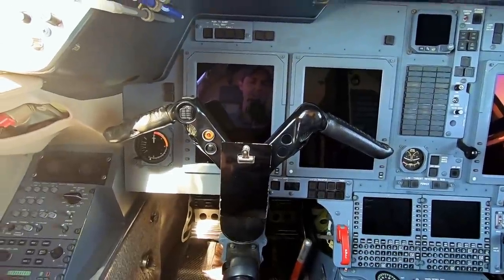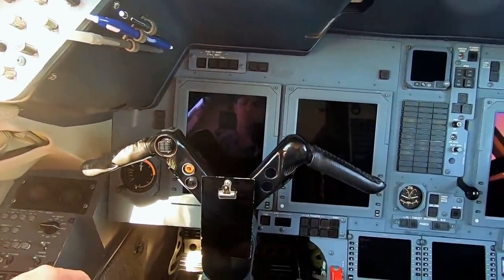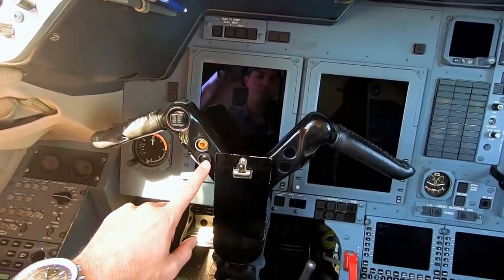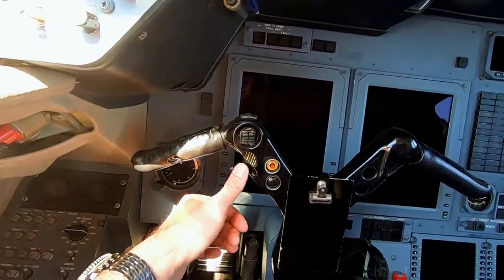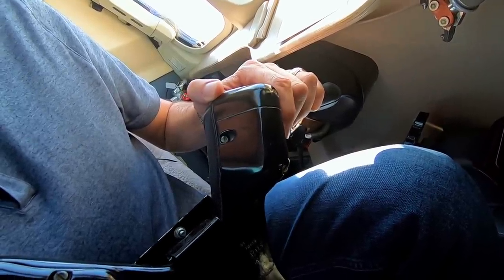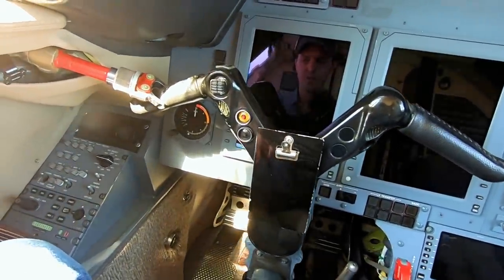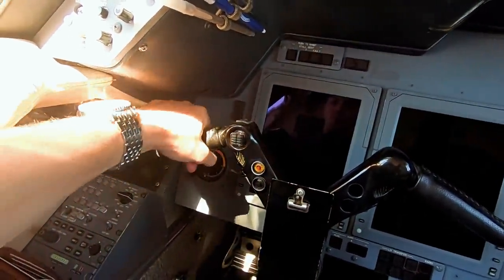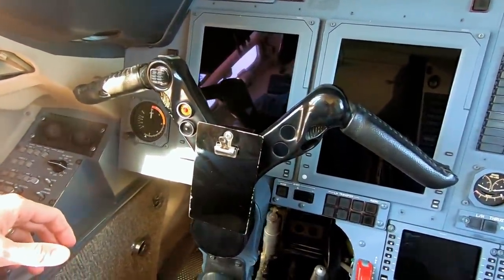Tech Tuesday - The Hawker Yoke Is So Cute!!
Here is a look at eh yoke of the Hawker 800XP. Several people have asked how I like the Hawker yoke compared to the Gulfstream, so here it is!